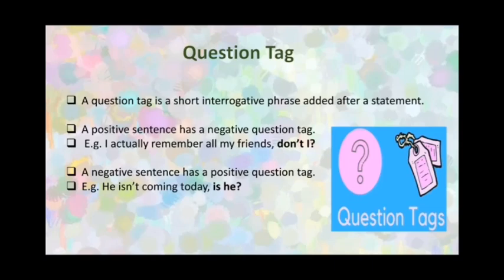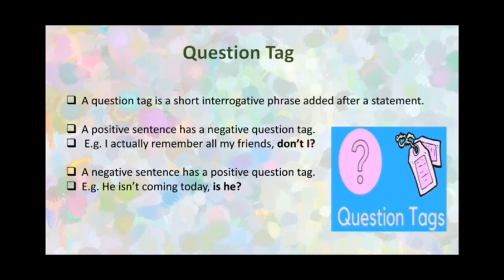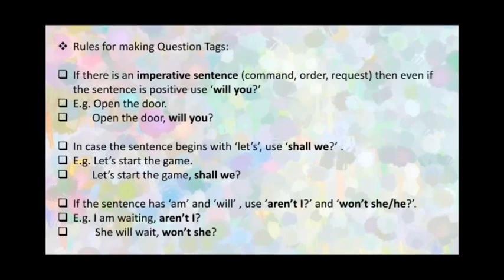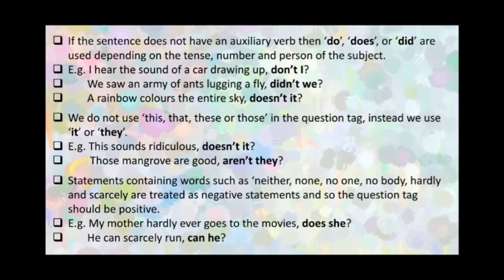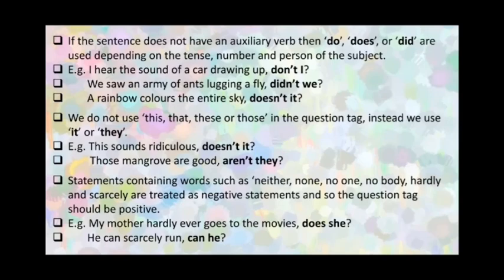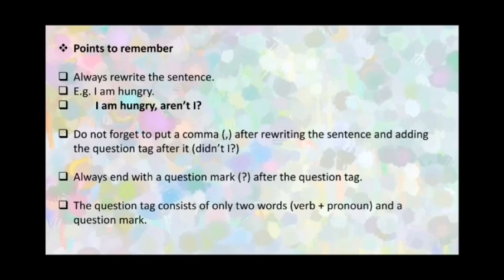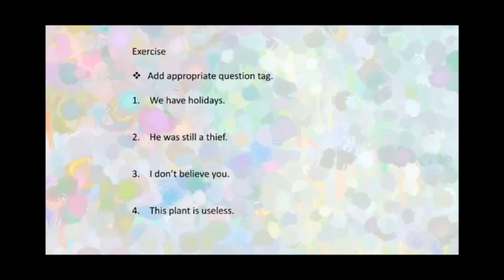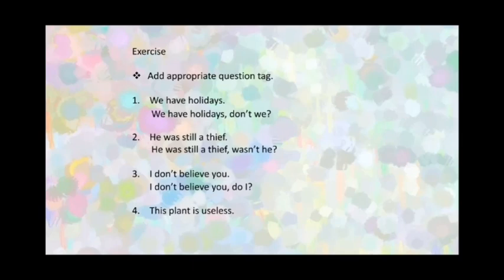Std VIII to X / English Grammar / Question Tag